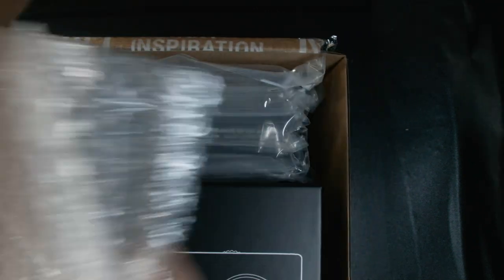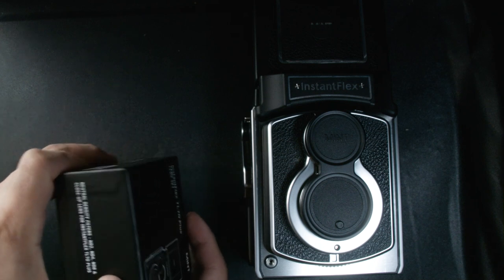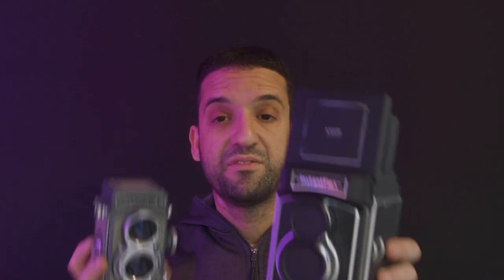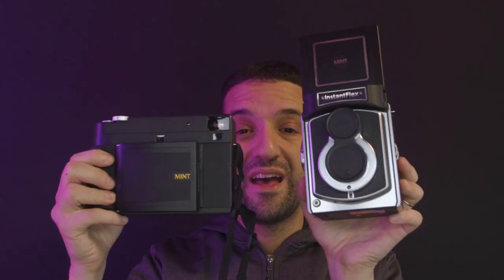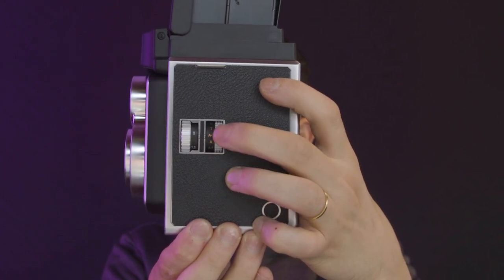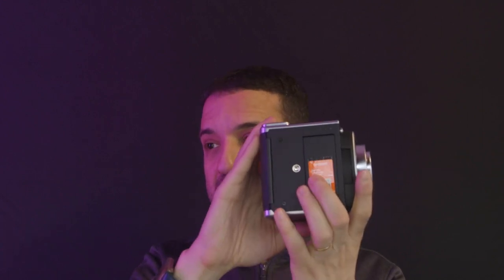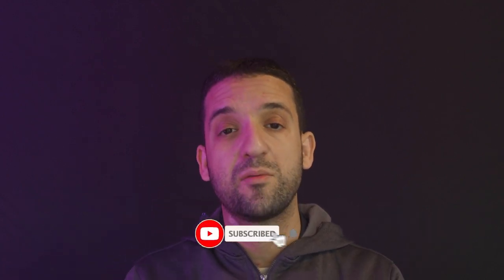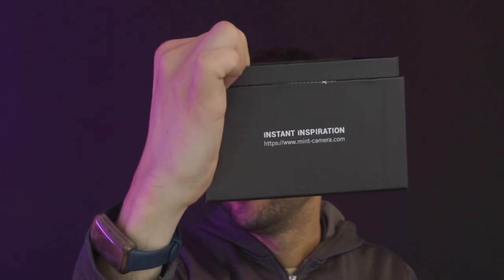MINT TL70 Plus unboxing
Let's unbox the new MINT TL70 Plus